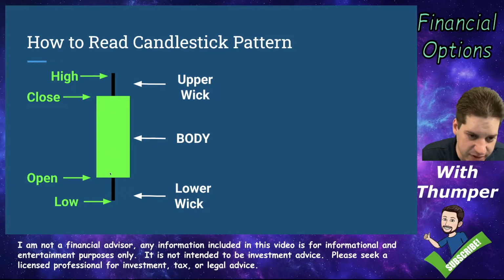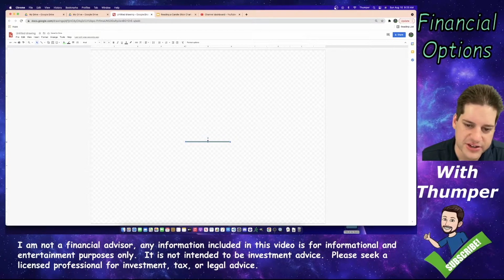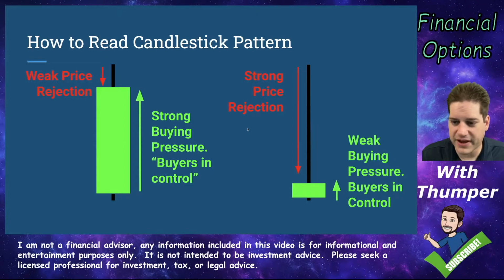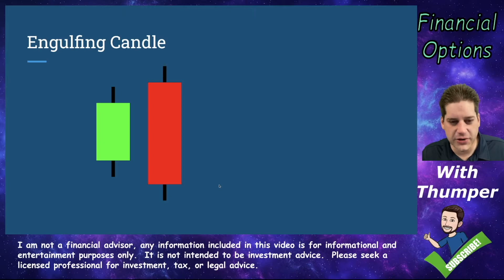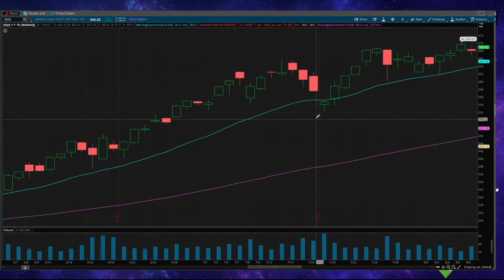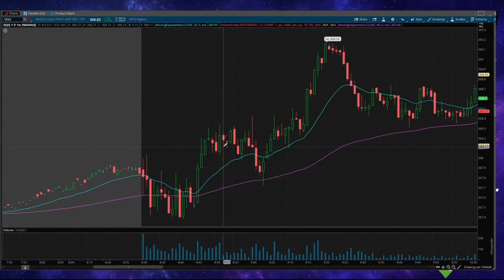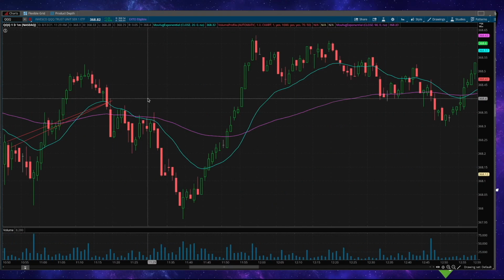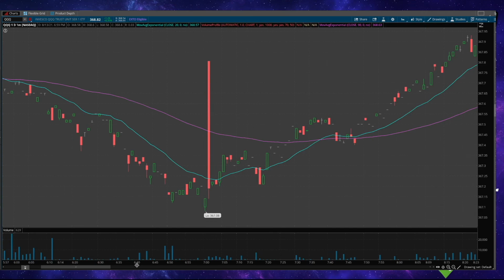Candlestick Charts: Understanding Candlestick Carts for Beginners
Candlestick charts are something that every trader needs to understand.  In this beginner video about candlesticks, I talk about how the candles are generated on the chart.  I explain how green candles' bodies are made from the opening price point for that time interval and closing price at for that interval.  The wicks are the high and lows during that time period.

I also talk about red candles and how they are similarly made.  I then move on to talk about how the size of the wicks can help dictate the market sentiment during that interval.  I show examples of weak price rejections as well as strong price rejections.

I also explain the concept of an engulfing candle, where the second candle when looking at two candles is larger than the previous candle.  This is an area of interest for many traders which could be used to dictate an entry point.

I go ahead and do a QQQ analysis looking at the candles and showing what would happen if you traded using only the engulfing candles as your trigger for when to enter and exit a trade.  I show the QQQ daily chart as well as the 1 minute chart.

I'm open for suggestions and want to produce content that you want to see!